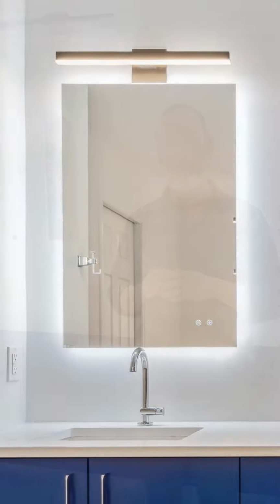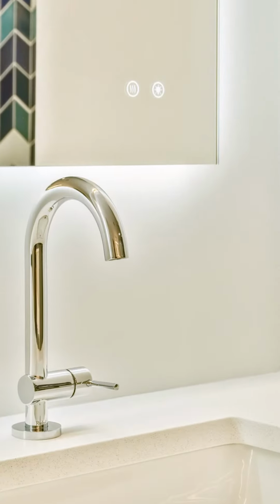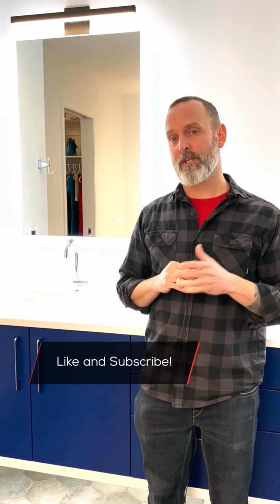Bathroom Mirror Options to Upgrade Your Mirror!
Here are some bathroom mirror options you might not have thought of! Check out how this upgrade makes this bathroom space pleasant and useful.